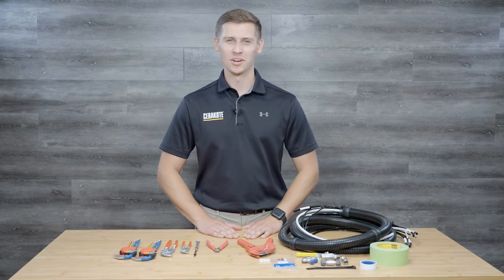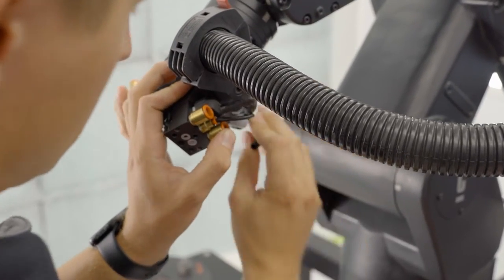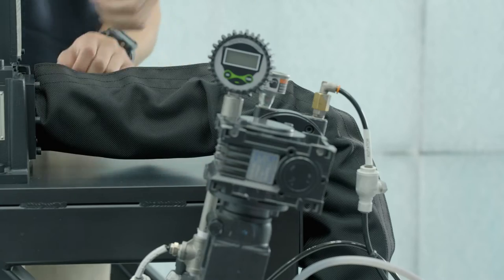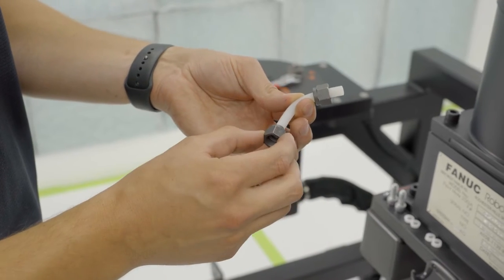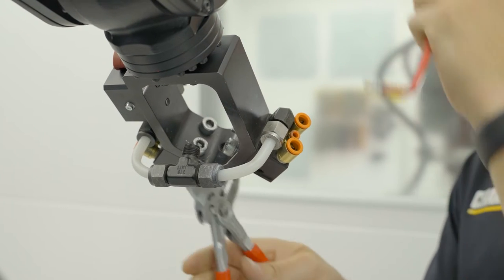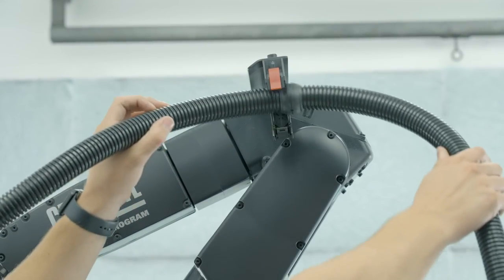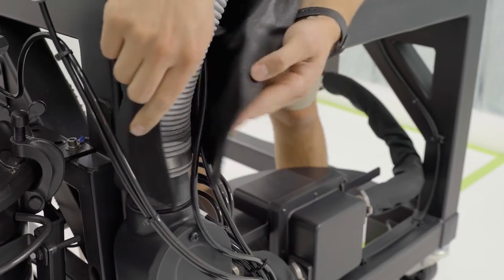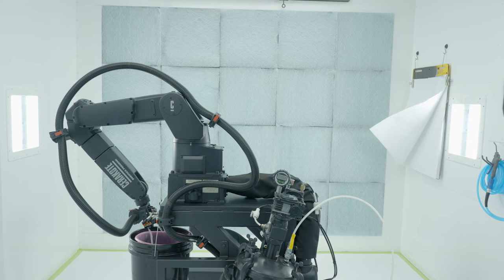Cerakote Robotics | Dress Pack Replacement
In this video we show you how to remove and install a new dress pack on your Cerakote robot.